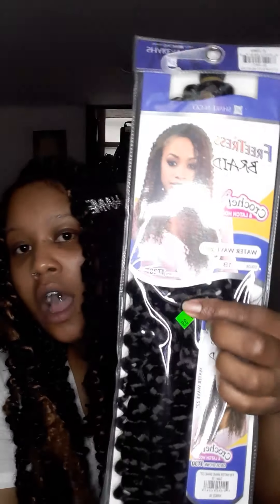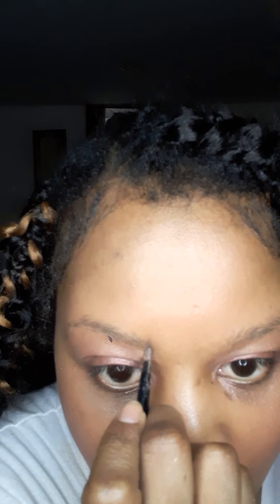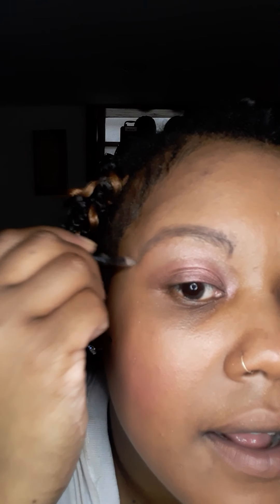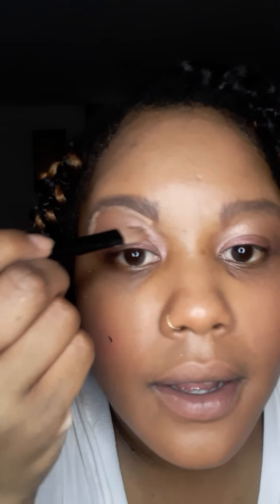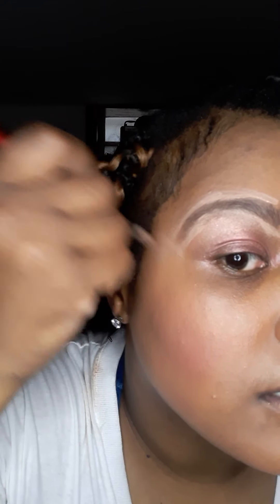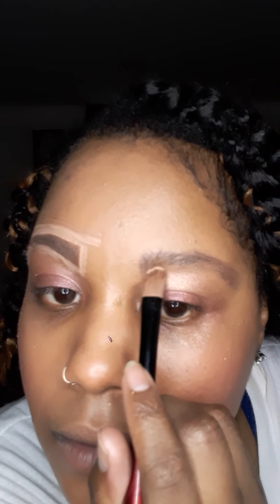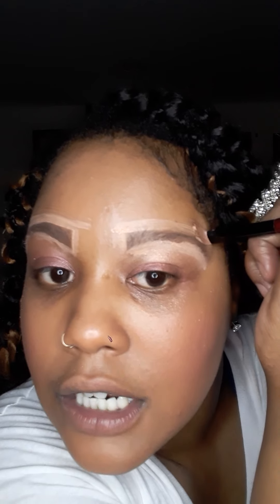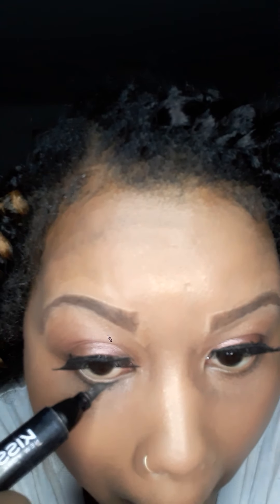New Hair Aka my First time doing Passion Twist and Makeup Tutorial 💋💋💋